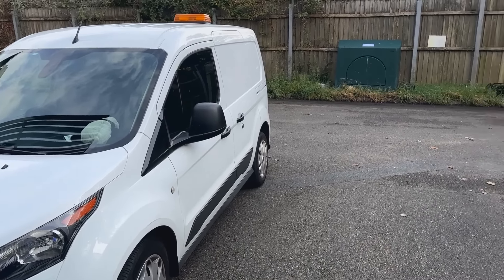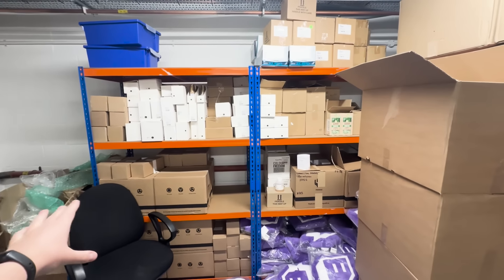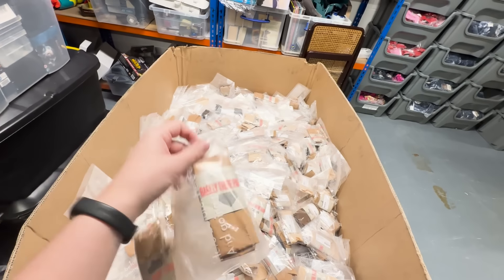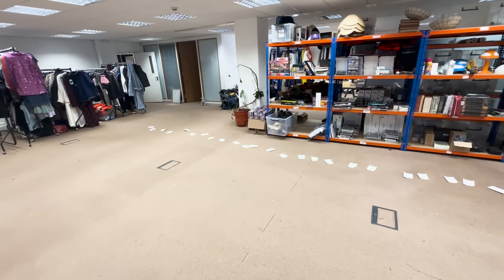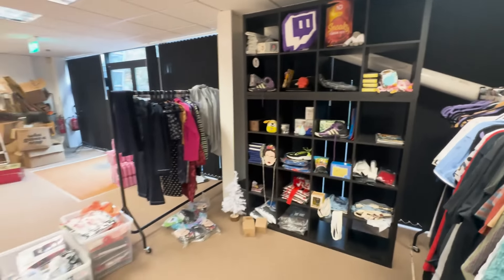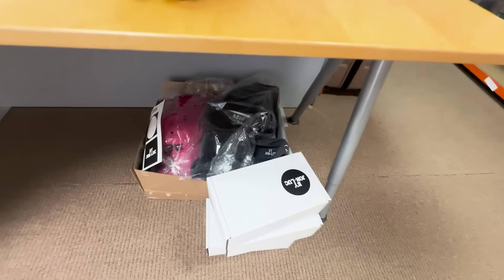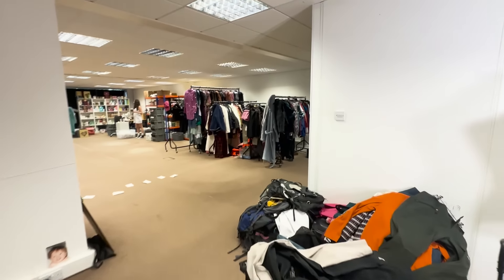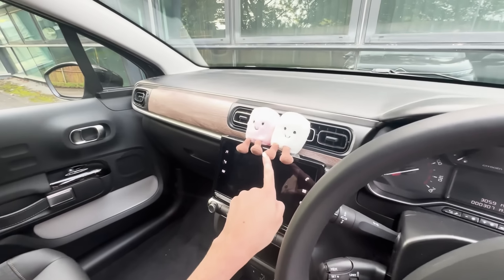WE BACK! Updated Tour Of Our Reselling Warehouse!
Shop Our eBay Store here!

Sell on Whatnot! Apply to sell today on Whatnot! jonlucyt thinks you'll be a great addition to our seller community.

Want to send us anything? - Address here 💙

Jon-Luc Industries Ltd
Unit 2 Lynher House
Bush Park
PL6 7RG

eBay Branded Boxes (Shoe Box Size)
eBay Branded Boxes (Small Green)
eBay Branded Boxes (Square Size)
Orange & Blue Racking (Various Sizes)
The BEST Label Printer - (I use this)
Void Fill (Brown Packaging Paper)
Strong Clear Tape (Various Quantites)
LARGE Parcel Bag (Delivery Ones)